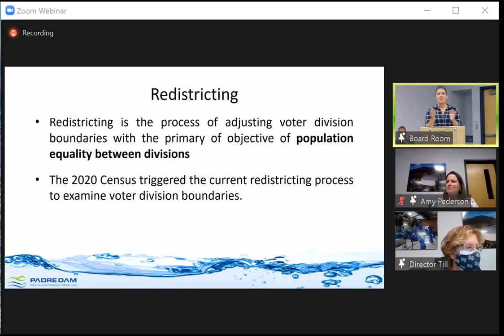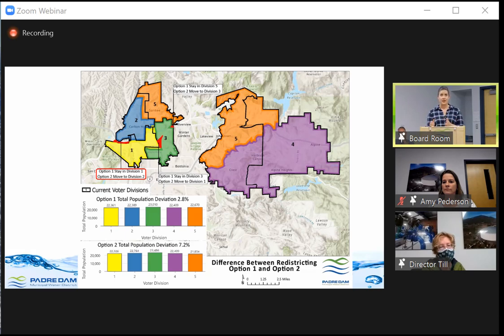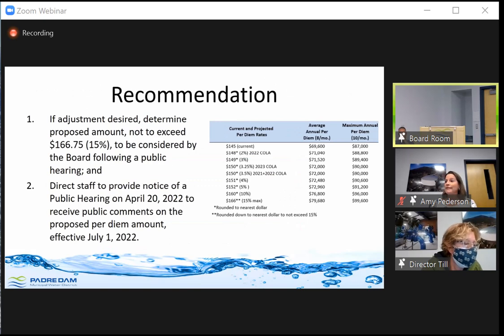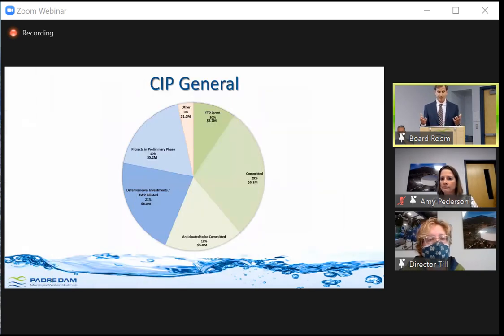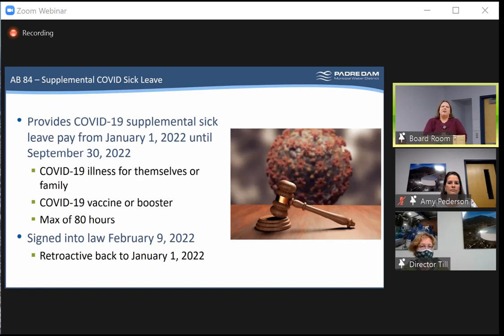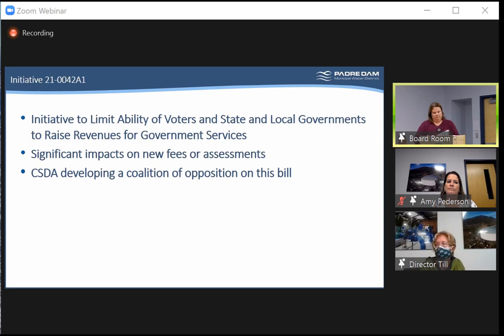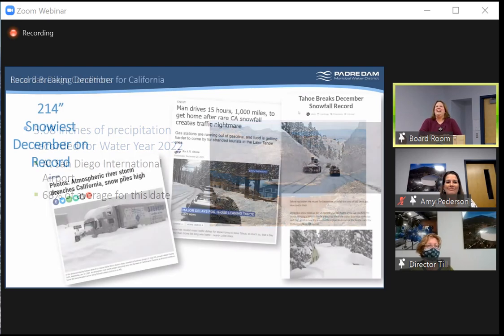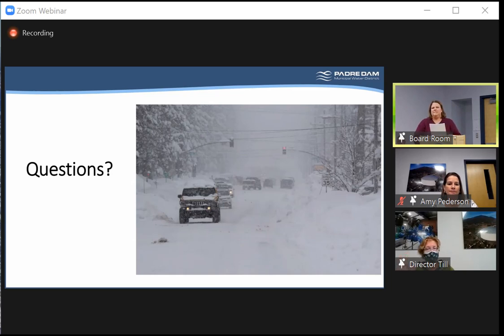Padre March 16 2022 pt 2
Part 2 Padre Dam Municipal Water District Board of Directors meeting